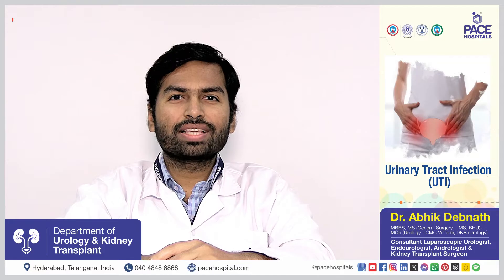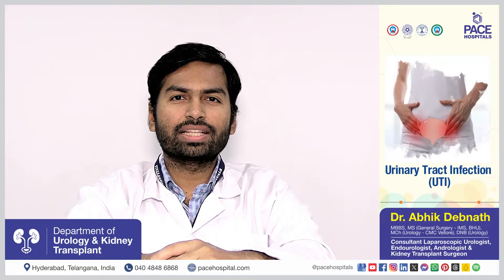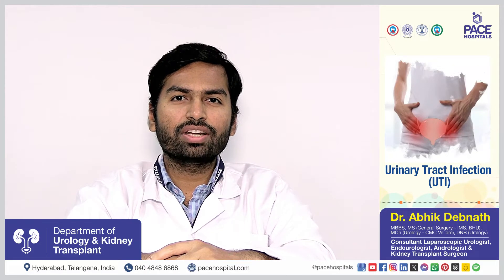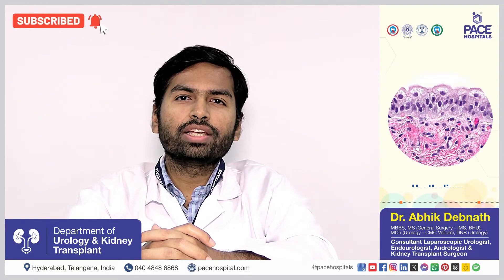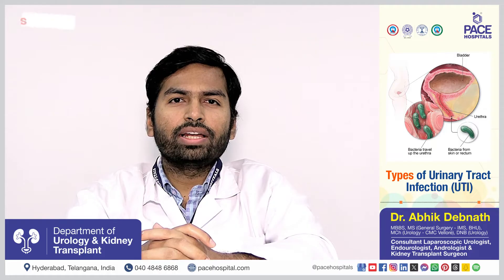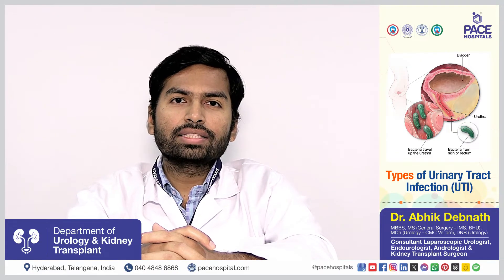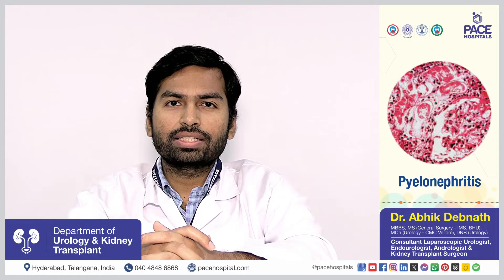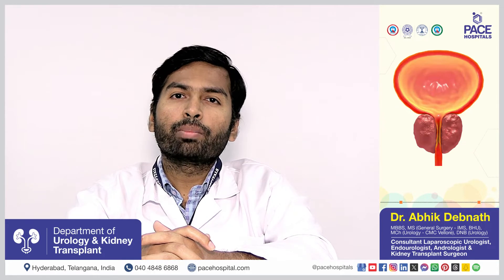Urinary Tract Infection (UTI) - Types, Causes, Symptoms, Risk, Diagnosis, Treatment & Prevention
🤔 What is a Urinary Tract Infection?

A urinary tract infection (UTI) is an infection in any part of your urinary system, which includes your kidneys, ureters, bladder, and urethra. UTIs are most common in the bladder and urethra.

✅ Urinary Tract Infection Signs and Symptoms
Urinary tract infections (UTIs) are common and can affect any part of the urinary system, including the urethra, bladder, ureters, and kidneys. While some UTIs may not cause any noticeable symptoms, others can be quite uncomfortable and require medical attention.

The most common signs and symptoms of UTIs are:

🔶 Frequent urination
🔶 Dysuria
🔶 Urgency
🔶 Urinary incontinence:
🔶 Cloudy or foul-smelling urine
🔶 Blood in the urine (hematuria)

👇 Chapters of this Video:

00:00 Urinary Tract Infection UTI - An Overview
00:23 What is a Urinary Tract Infection?
00:37 What are the Types of Urinary Tract Infections?
01:53 What are the Causes of Urinary Tract Infection?
03:59 What are the Causes of Urinary Tract Infection in Children?
06:20 What are the Signs & Symptoms of Urinary Tract Infection?
06:48 What are the Symptoms of Urinary Tract Infection in Men & Women?
07:26 What are the Complications of Urinary Tract Infection?
08:27 How Can We Diagnose a Urinary Tract Infection?
09:36 What are the Treatments for Urinary Tract Infection?
10:28 Prevention of Urinary Tract Infection?
11:23 What Food is Good for Urinary Tract Infection?
12:05 Is Urinary Tract Infection Dangerous?
12:29 Can a Urinary Tract Infection Cure itself?
12:58 Why is urinary tract infection common in females?
13:58 Who is at more Risk of UTI?
15:11 Who Treats Urinary Tract Infections?

👉 Dr. Abhik Debnath | Consultant Laparoscopic Urologist, Endourologist, Andrologist & Kidney Transplant Surgeon at PACE Hospitals, Hyderabad

👉 Urinary Tract Infections - Everything You Need to Know - Dr Abhik Debnath

Related: urinary tract infection, urinary tract infection uti, uti infection, uti disease, uti video, cystitis, pyelonephritis, uti infection in women, urinary tract infection in men, urinary tract infection in pediatrics, urinary tract infection type, uti type, classification of uti, urinary tract infection cause, cause of urinary tract infection, risk factor of urinary tract infection, urinary tract infection symptom, symptom of urinary tract infection, warning symptom of urinary tract infection, uti symptom, urinary tract infection complication, urinary tract infection risk, risk of urinary tract infection, uti risk, diagnosis of urinary tract infection